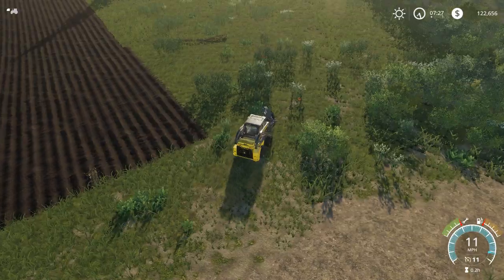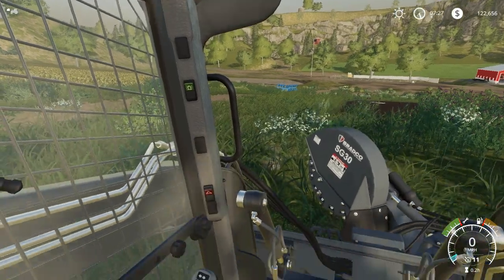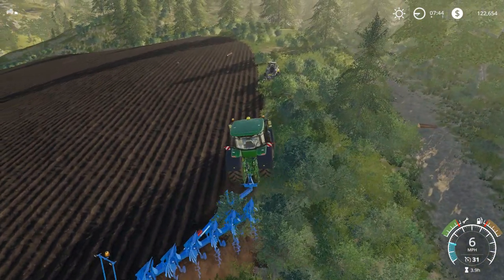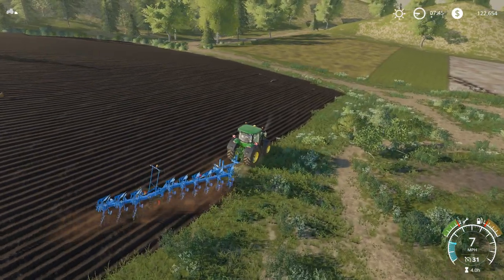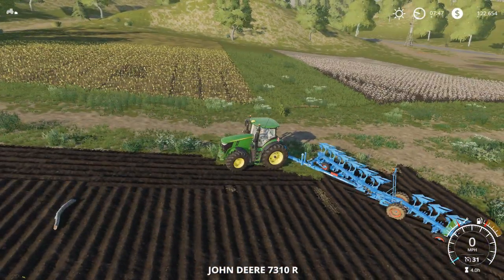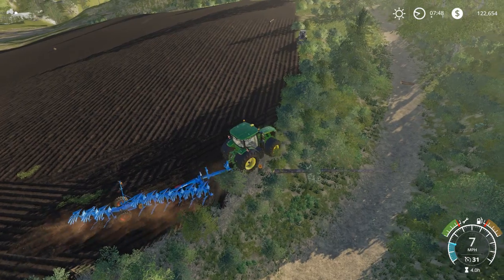Farming simulator 2019-plowing the field to make it bigger - Farming series #3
farming simulator 2017
# house flipper
FS2017 lawn care
fs17 snow plowing